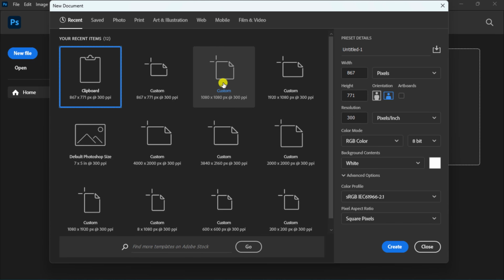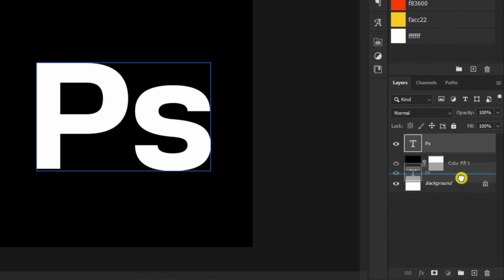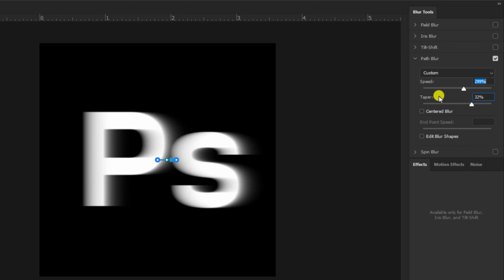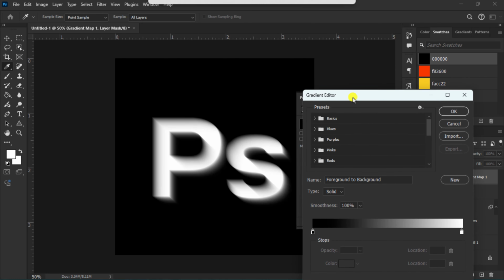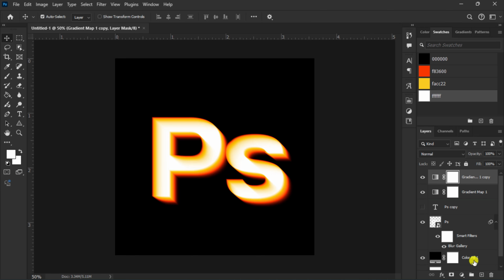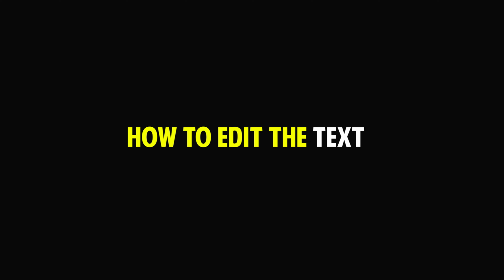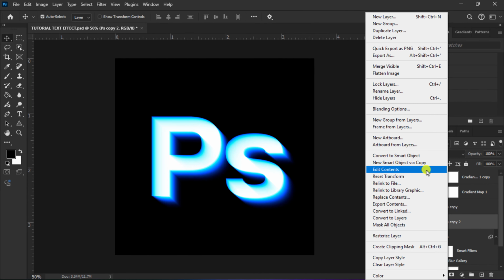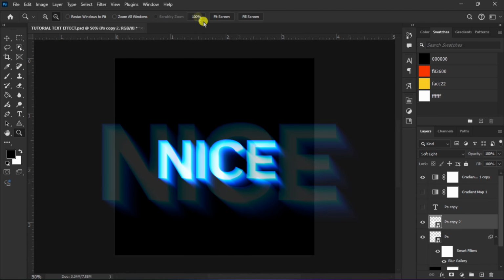Photoshop Text Effect That Instantly Levels Up Your Design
Welcome back, creators! Today we’re diving into Photoshop to build a text effect that looks so good, it could headline a movie poster.

I’ll walk you through every step—from the initial type layer to the final polish—so you can transform ordinary text into something bold, dramatic, and completely unforgettable.

If you're ready to add some real impact to your designs, let’s get started.